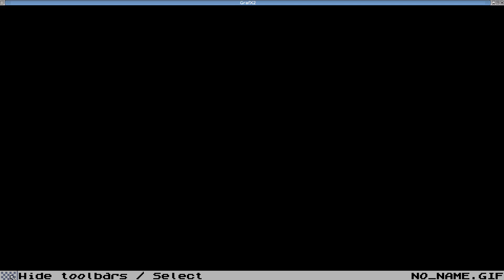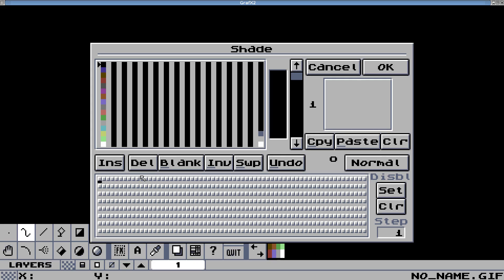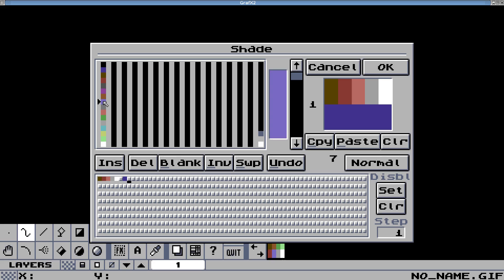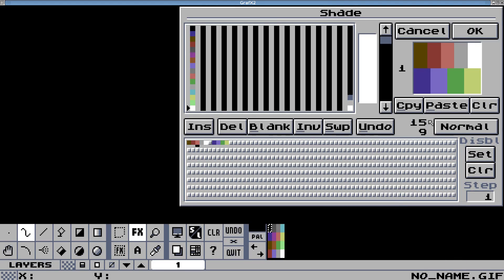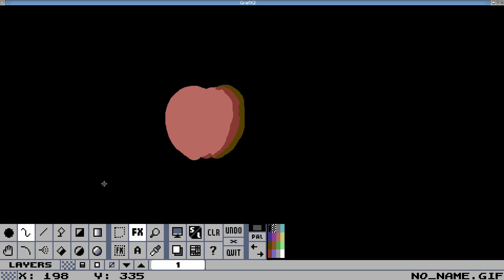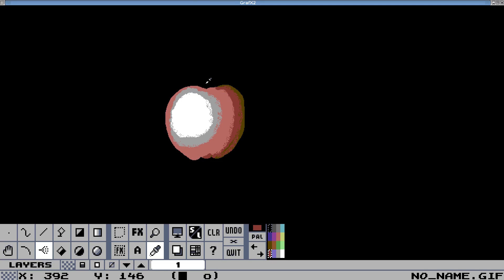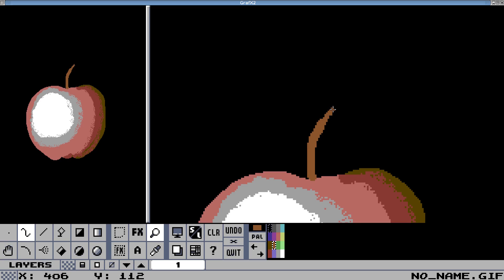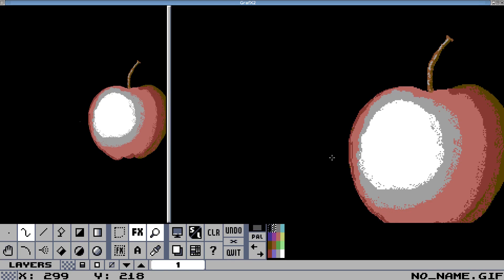GrafX2: Automatic shading mode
A quick demonstration of the automatic shading mode offered in GrafX2.